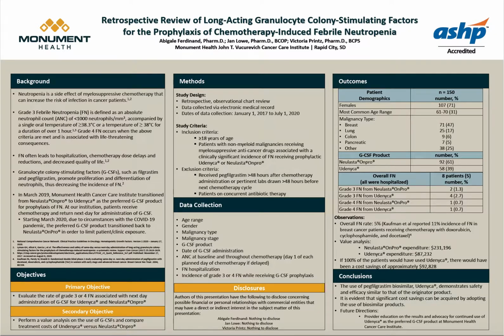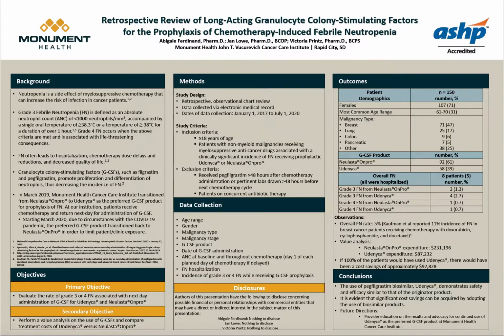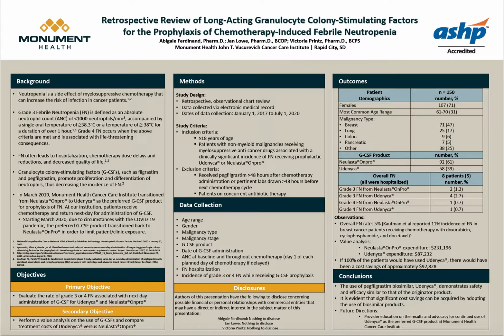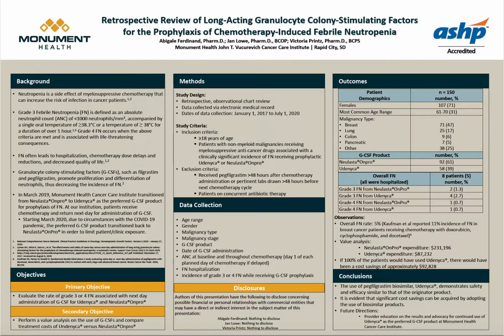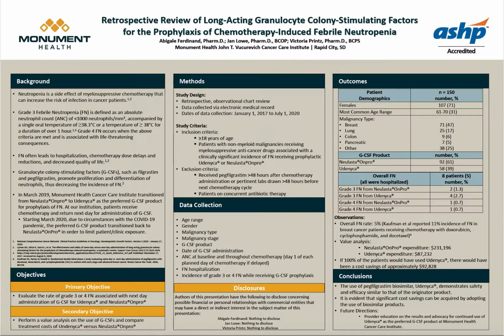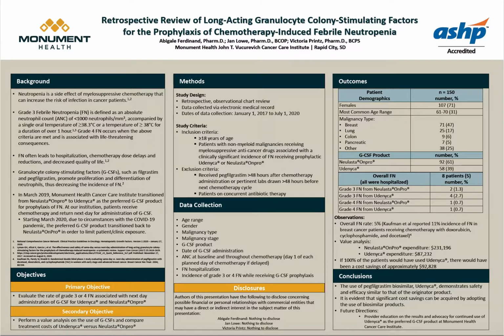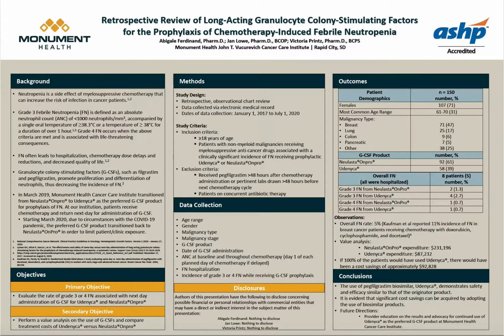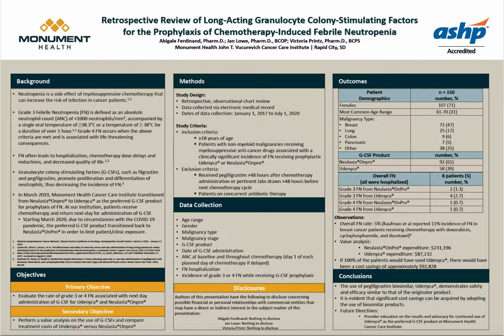Retrospective Review of G-CSFs for Prophylaxis of Chemotherapy-Induced Febrile Neutropenia